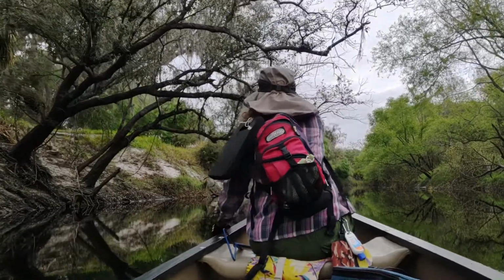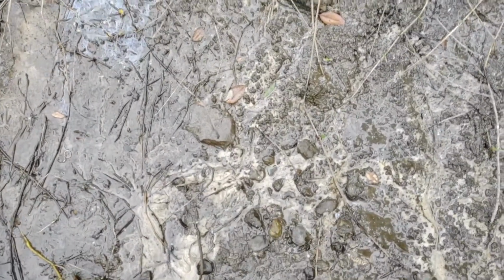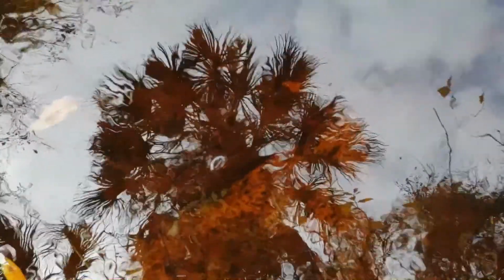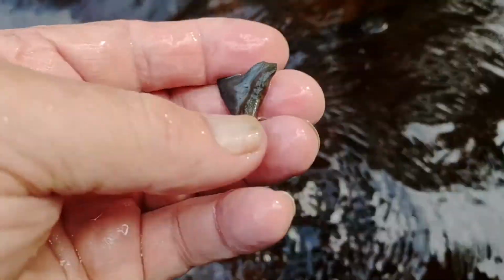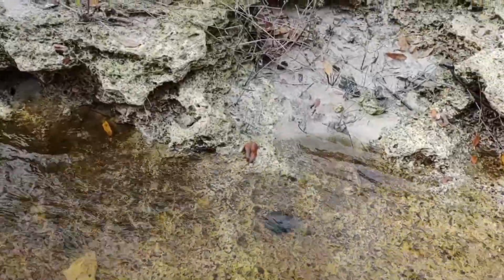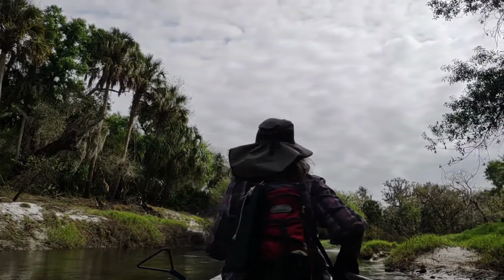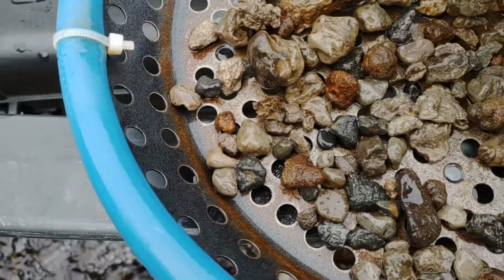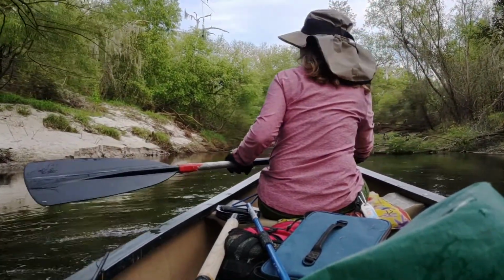Peace River Florida Shark tooth Fossil hunting adventure !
Shark teeth of many kinds are on the menu today up a side creek off of the Peace River in the Bone Valley of southern Florida ! So come on along !